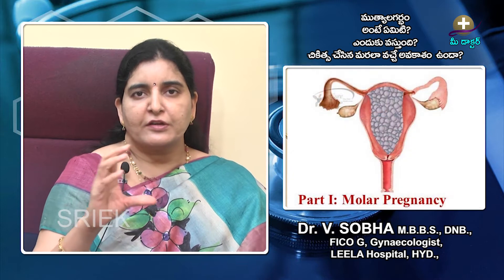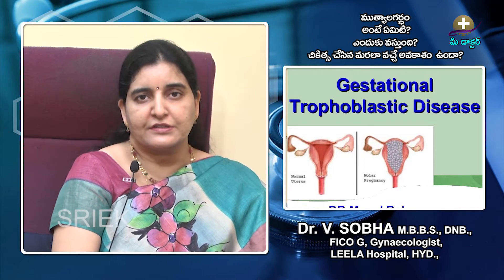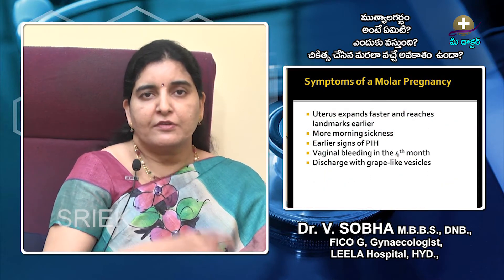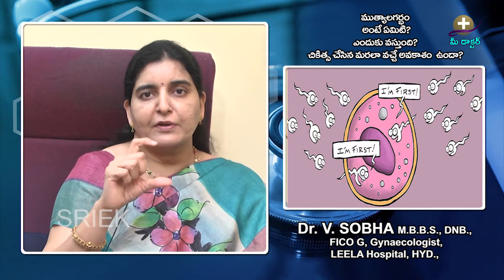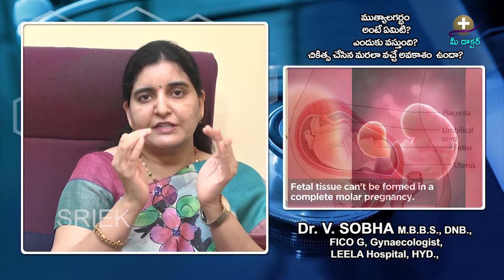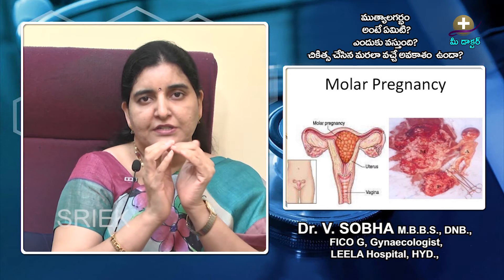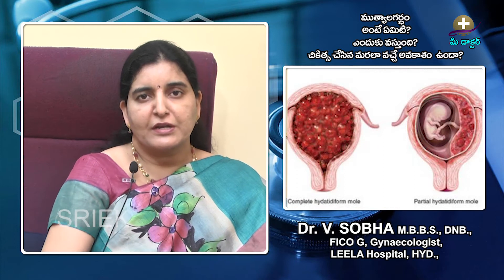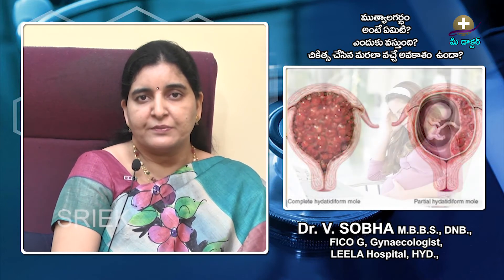What is Molar Pregnancy ముత్యాల గర్భం | Precautions of Molar Pregnancy | Health Tips | Mee Doctor